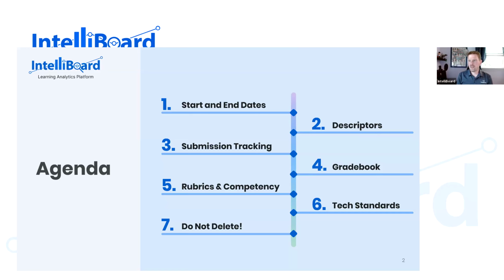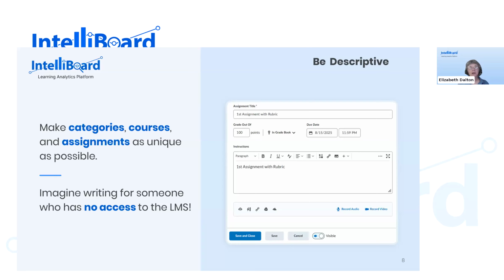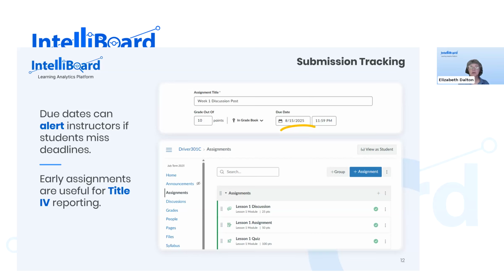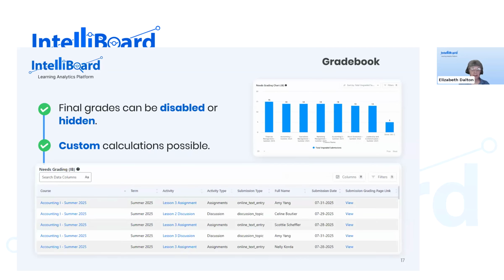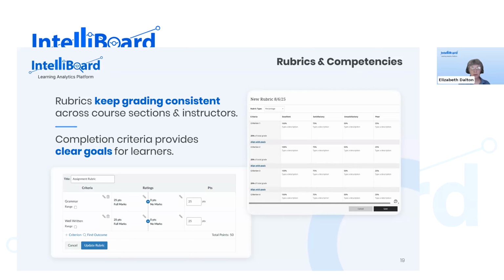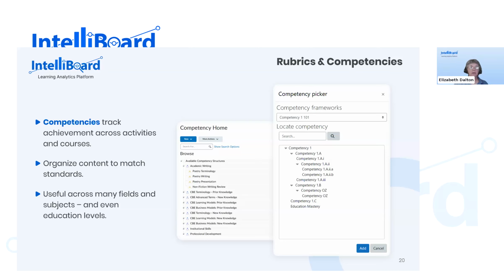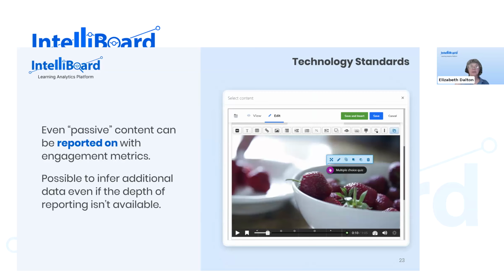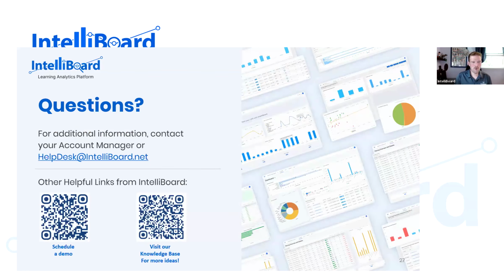Get Ready With Us: LMS Setup Tips for Fall 2025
Discover how to optimize your LMS for better learner outcomes in this recorded webinar. Our experts walk you through real strategies for identifying at-risk learners, sending smarter alerts, and leveraging role-based dashboards to drive student success.

📌 Chapters:
0:01 – Welcome & Introductions
7:29 – Agenda & Overview
14:31 – Role-Based Dashboards
20:05 – Identifying At-Risk Learners
25:57 – Smarter Notifications & Alerts
32:13 – Turning Data into Action
41:18 – Closing & Q&A